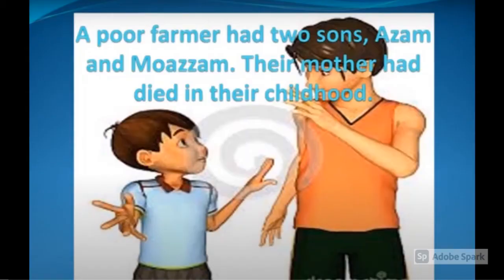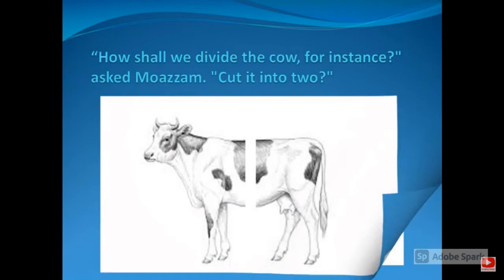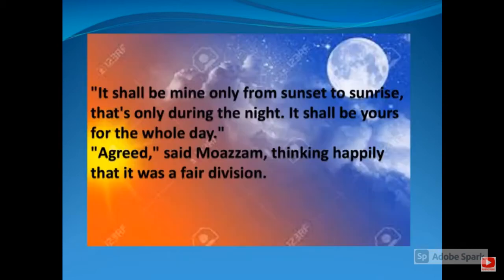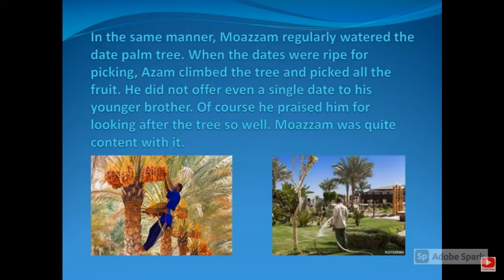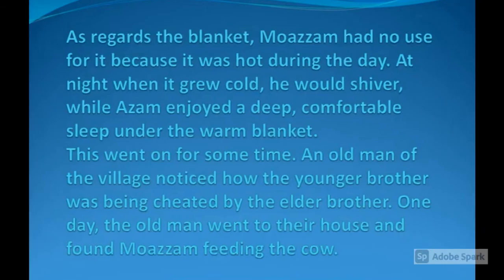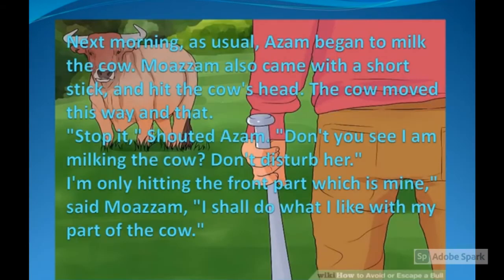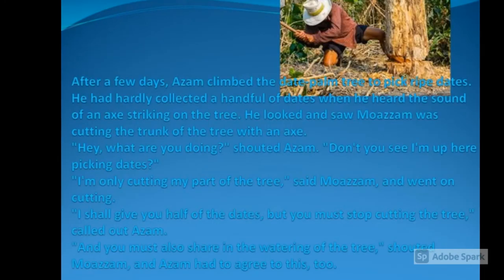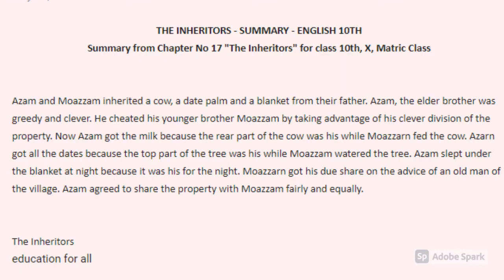English The Inheritors Lecture For Class X 01-12-2020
The Spark School & College Latif Campus

The Spark School & College Hyderabad

The Spark School

Online Classes
Online